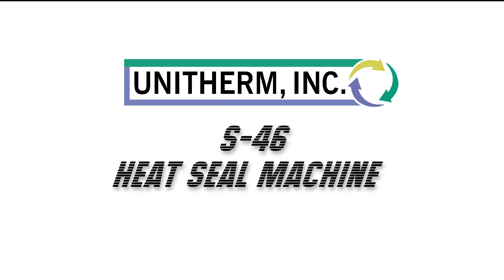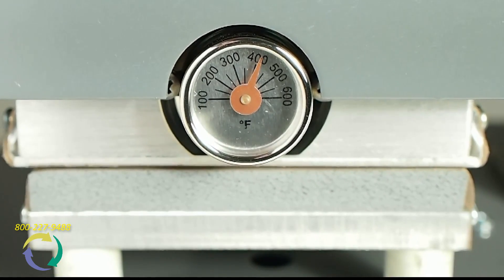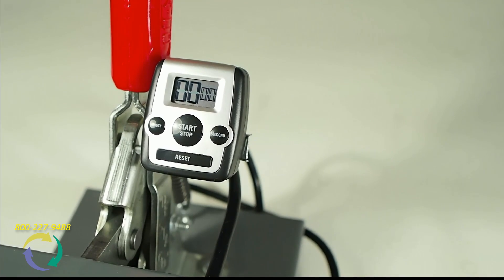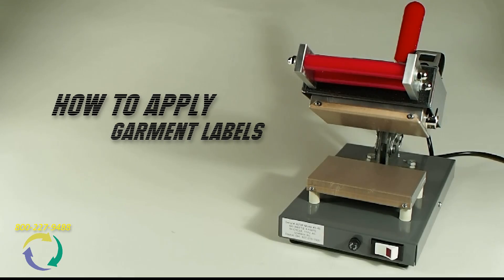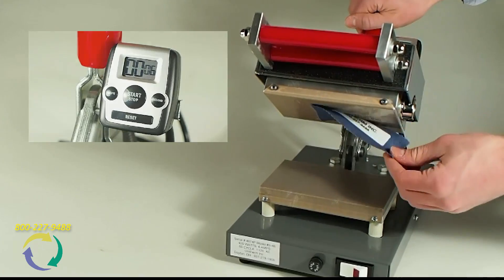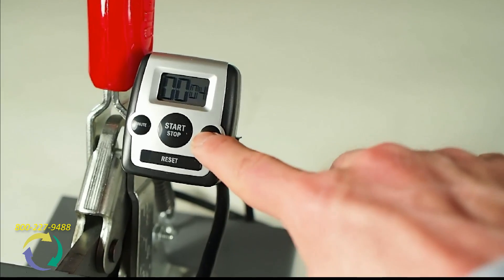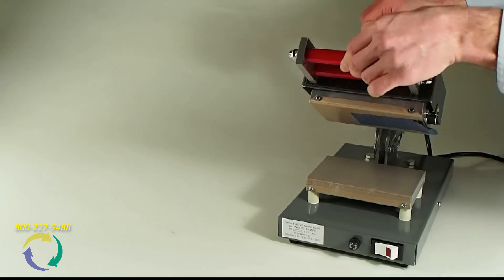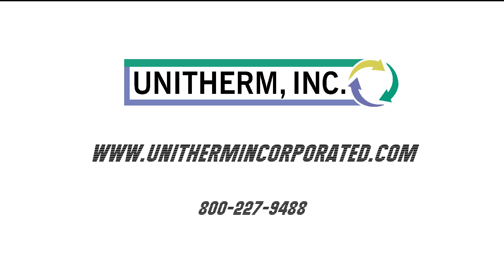How to Operate the S-46 Heat Seal Machine | Unitherm Inc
Learn how to operate the manual digital display of the S-46 Heat Seal Machine.  Set time and temperature.  Apply Unitherm's Heat Seal Clothing Labels and Clothing Repair Patches.